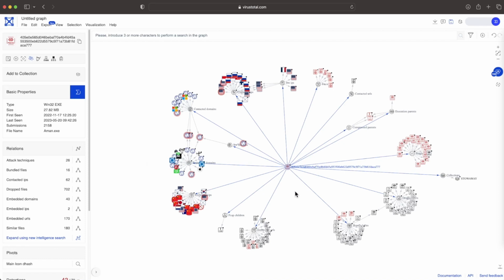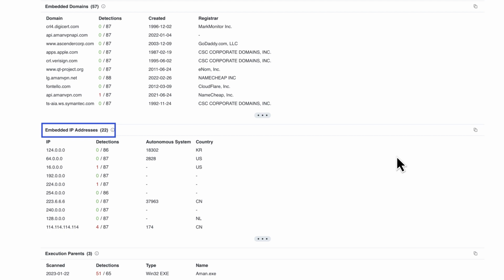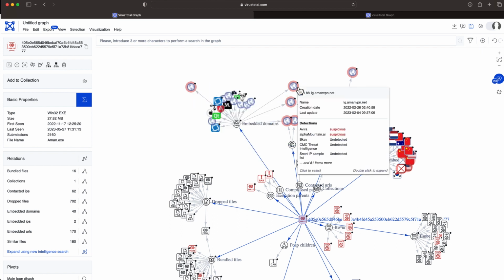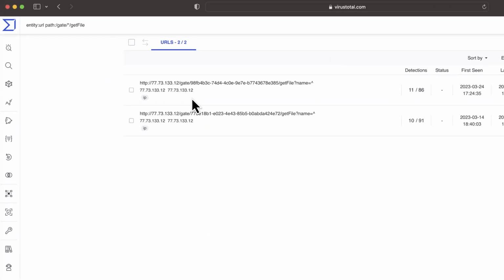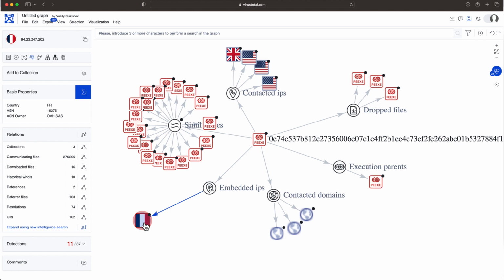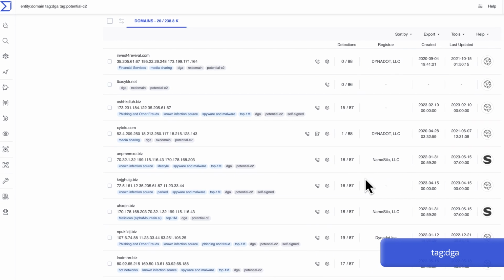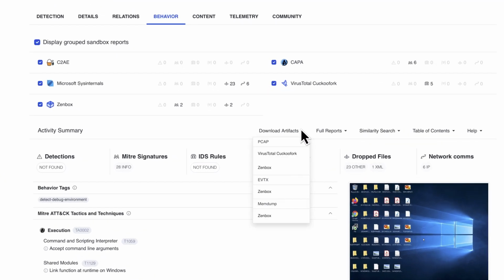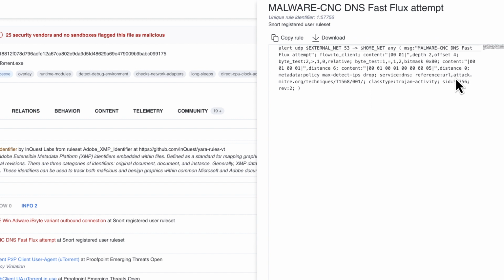SOC & IR #5 - Containing and remediating incidents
The fifth video of VirusTotal SOC & IR training series provides several methods on how to identify and understand the threat infrastructure related to an attack, including finding any potential kill switches.

More resources available very soon on our VT Academy official website.